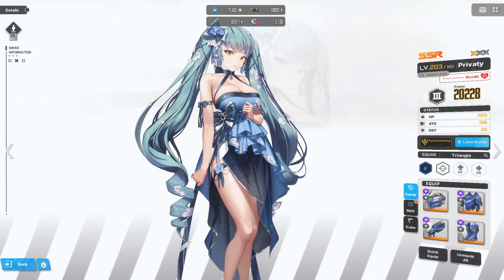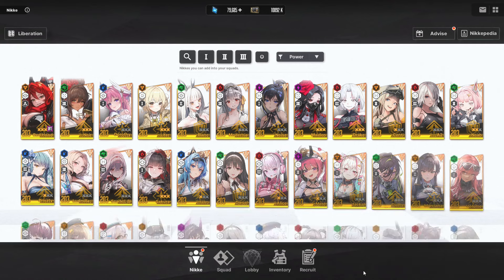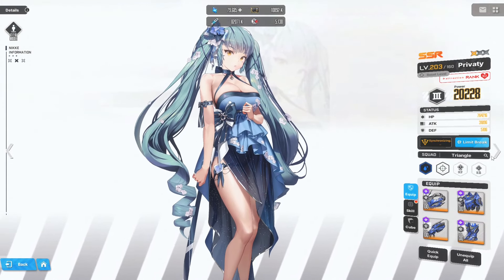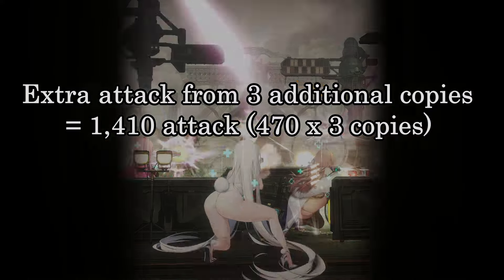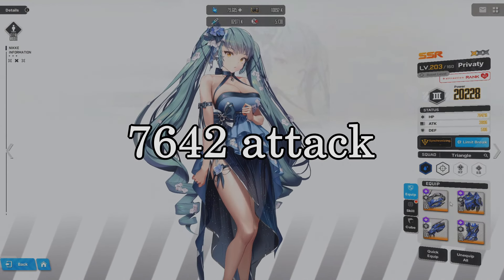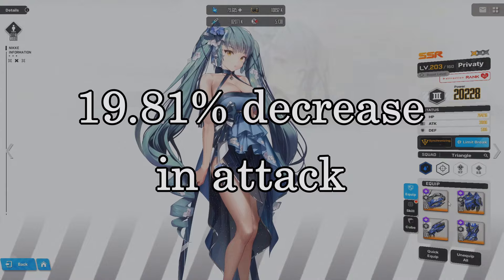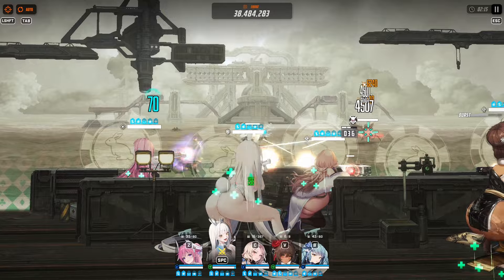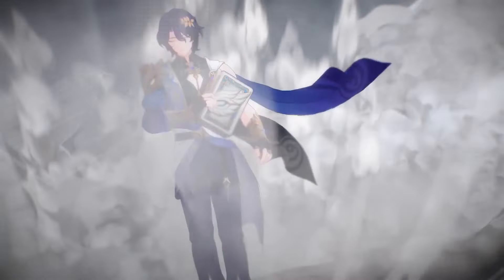Is Max Limit Break WORTH??!? What should you do? Goddess of Victory: NIKKE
Brief discussion about the Max Limit Break system in Goddes of Victory: NIKKE and its value for players.

Track: Cartoon, Jéja - On & On feat. Daniel Levi